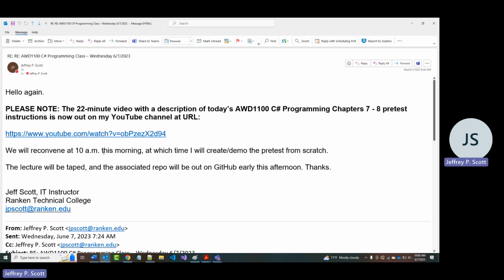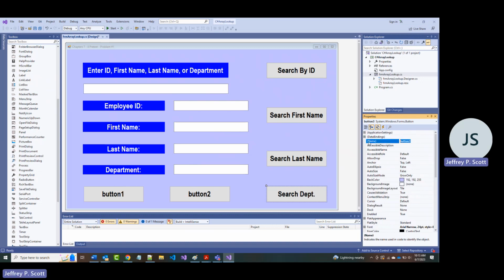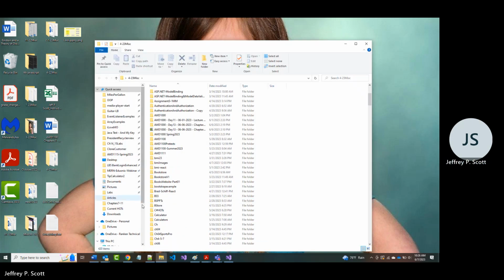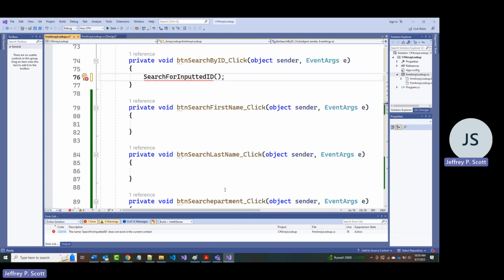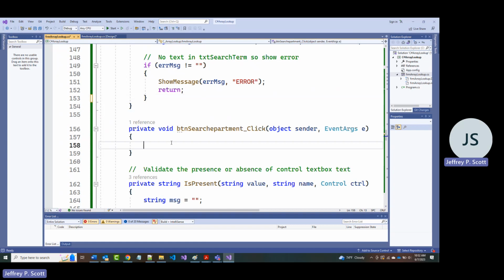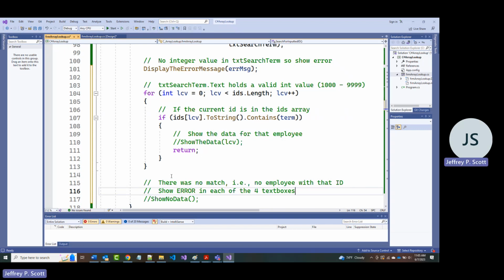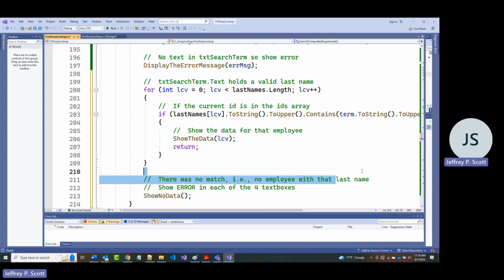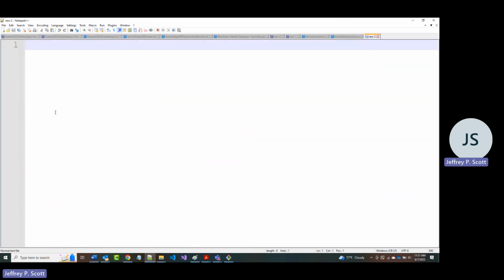AWD1100 - Day14 - 06-07-2023 - Chapters 7 & 8 Pretest Demo